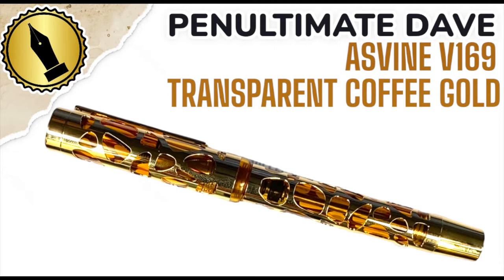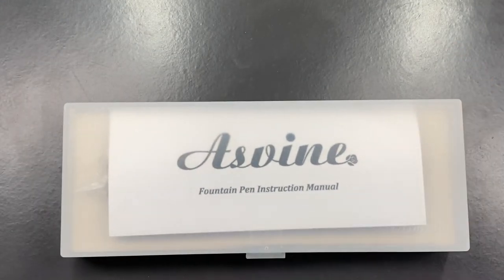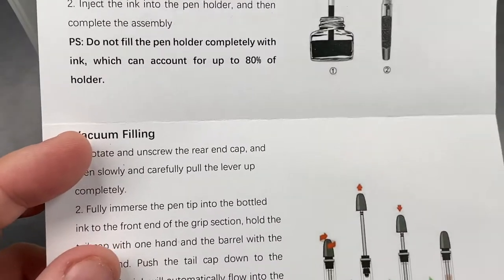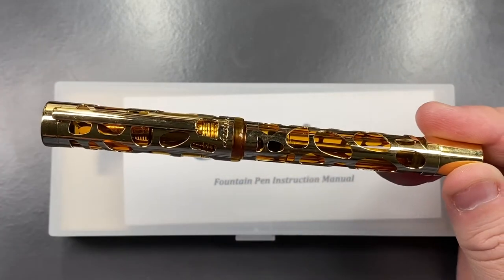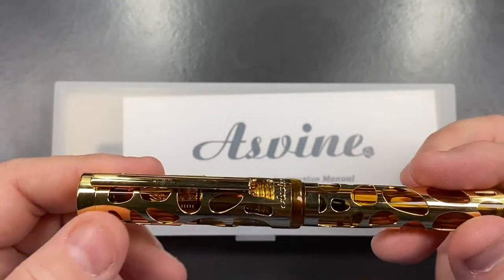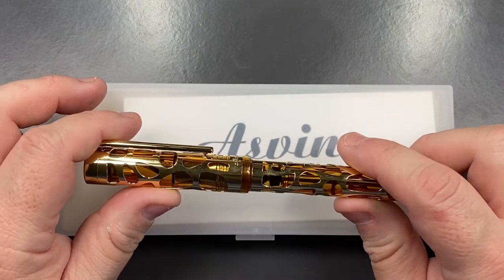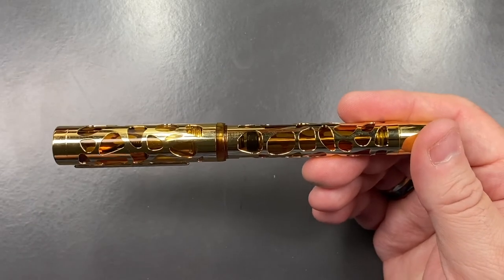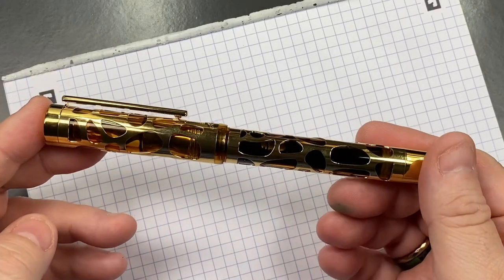Asvine V169 - Transparent Coffee Gold Unboxing and Review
In this video I unbox and review the Asvine V169 Transparent Coffee Gold Fountain Pen that I have in my collection.